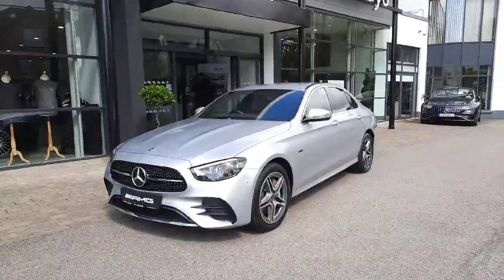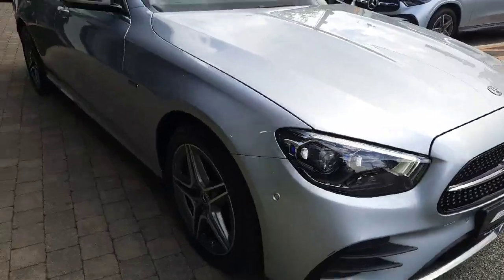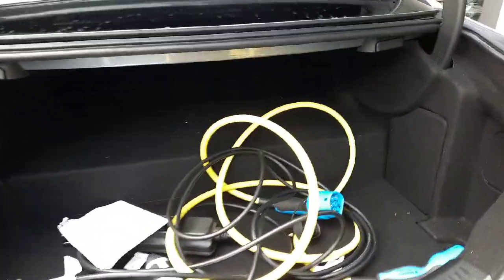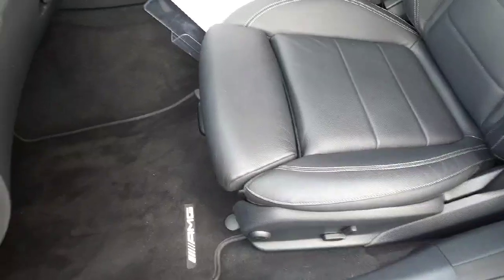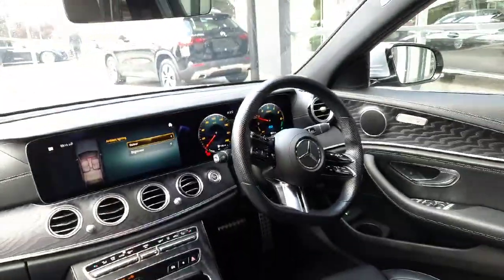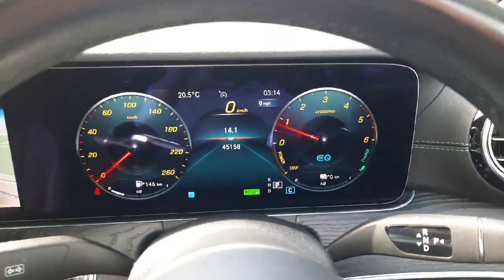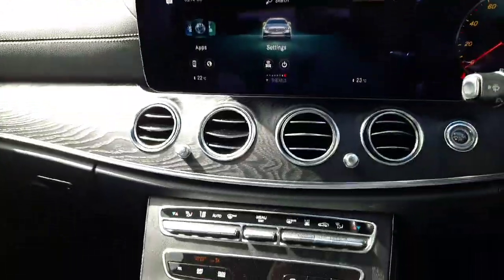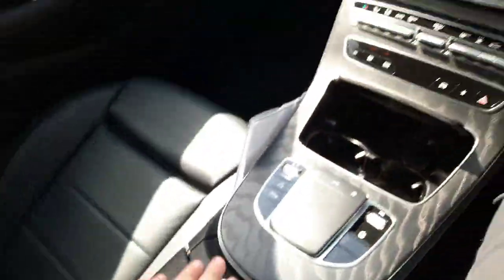LS21MRV - 2021 Mercedes-Benz E-Class 300de AMG--Diesel--Plug In Hybrid-- Re...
This video was uploaded by bradub on 07 Aug 2024. Please contact bradysdublin for more details